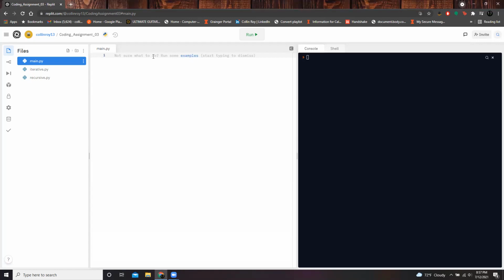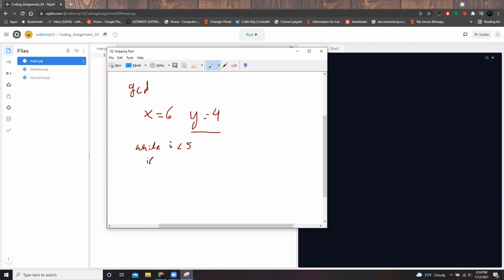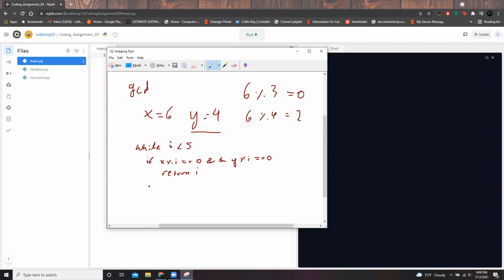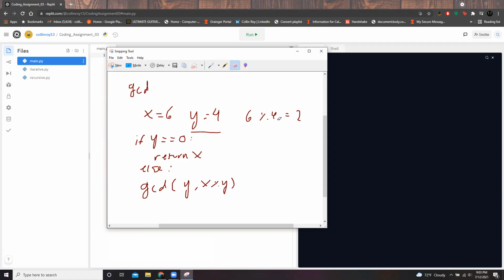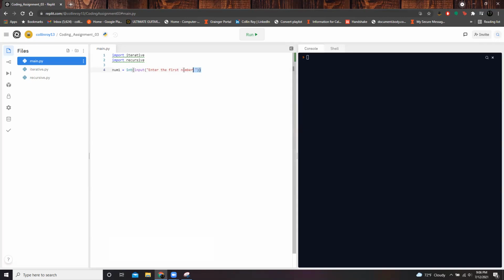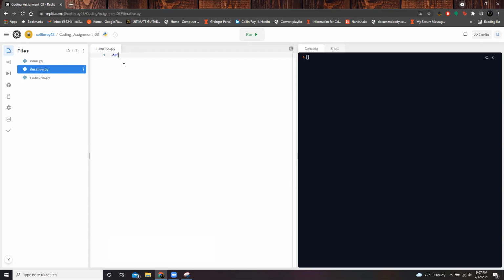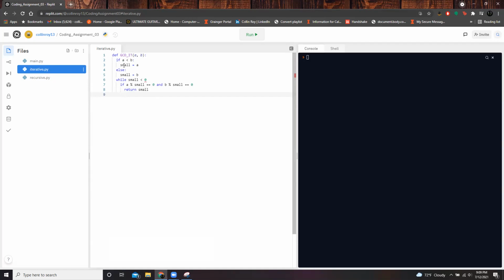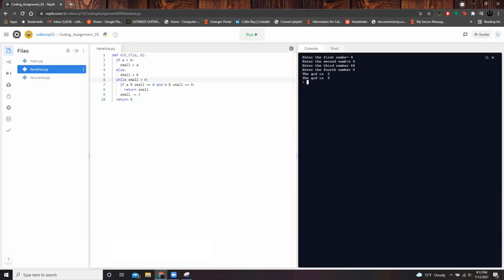Greatest Common Divisor Algorithms in Python Explained